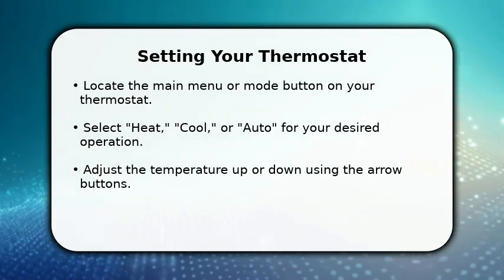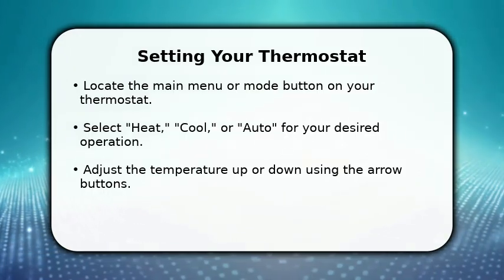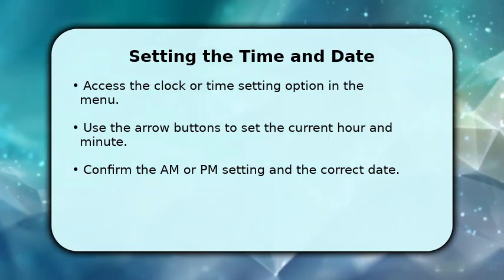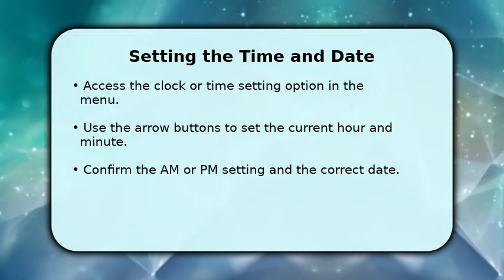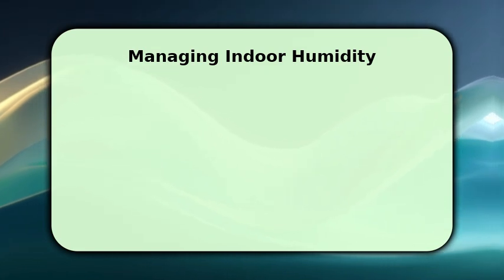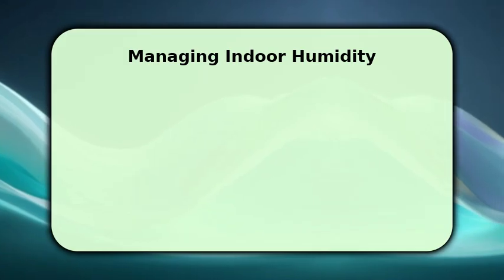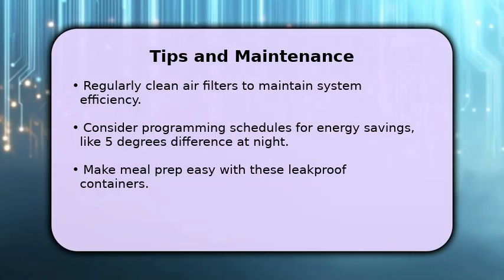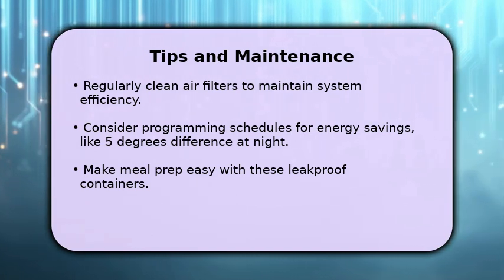How to Set Temperature, Clock, and Humidity (Full Guide)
In this comprehensive guide, we'll walk you through the process of setting temperature, clock, and humidity settings on your device. Whether you're looking to optimize your home's comfort or simply understand how to use your thermostat, this video has got you covered. We'll cover the basics of temperature control, explain the importance of accurate timekeeping, and delve into the world of humidity management.